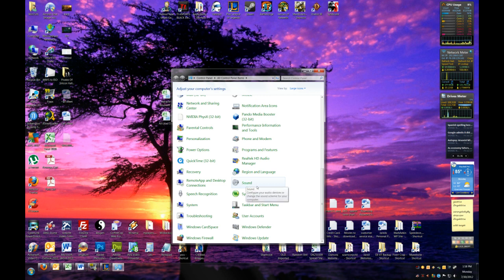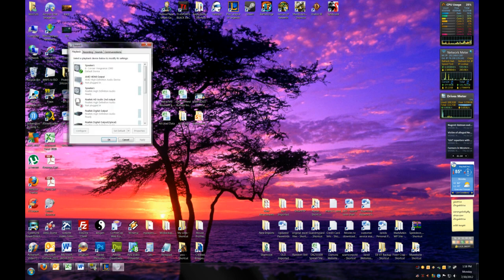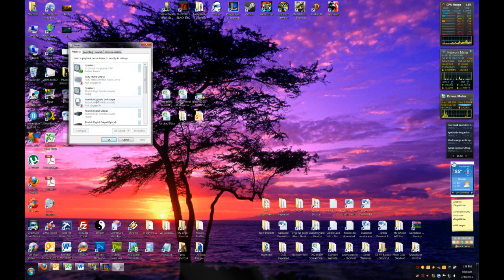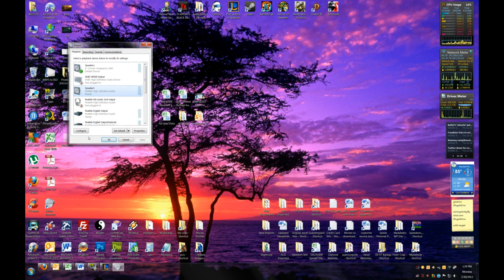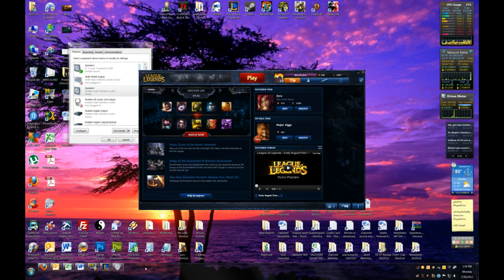How to change default / swap sound devices in windows 7 and windows vista - On Point PC Repair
This is a tutorial on how to change or swap your default sound devices in windows 7 and windows vista.

Highest Quality Performance Computers. Cheapest Price Possible.